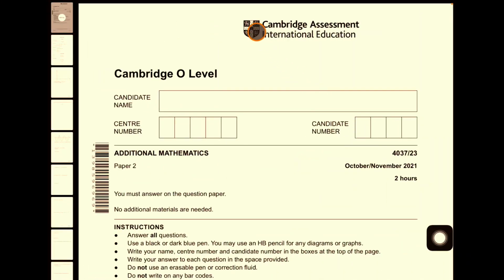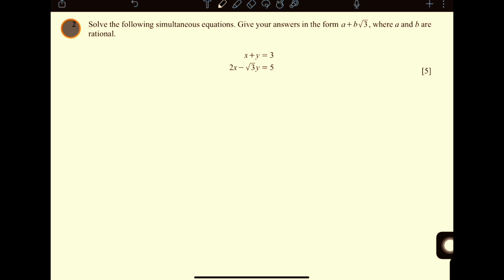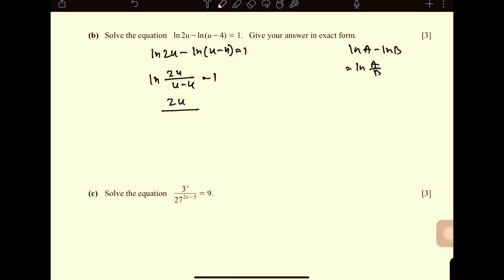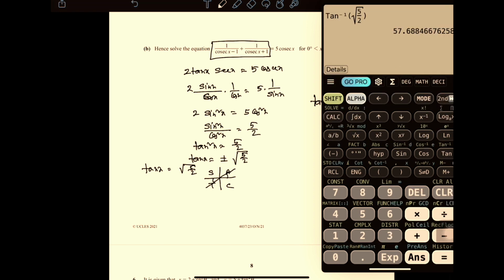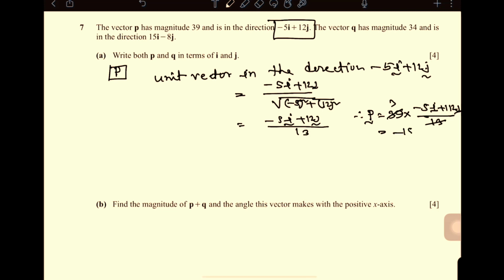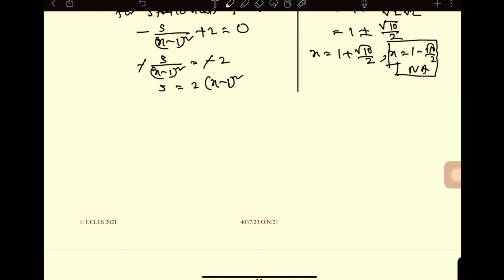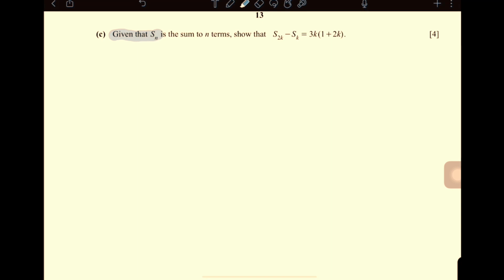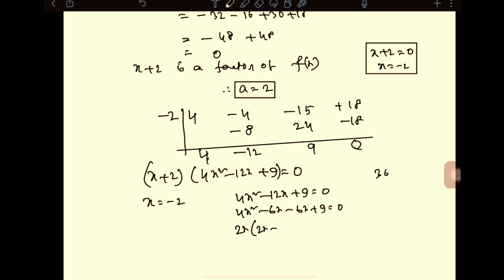Additional Maths Oct/Nov Paper 2(23) qp 2021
Additional Mathematics O Level